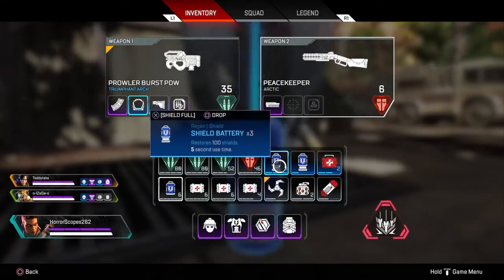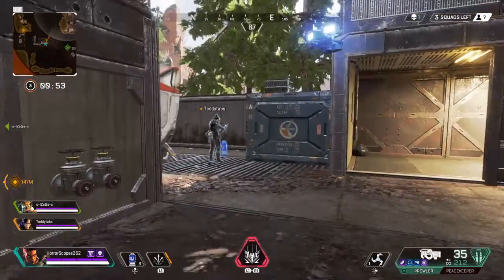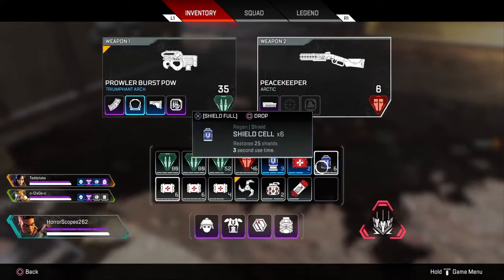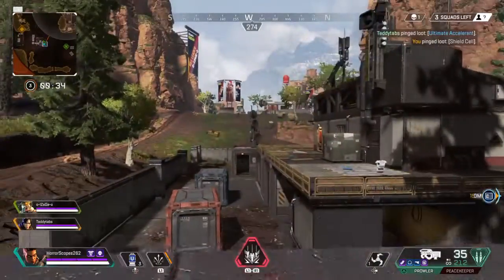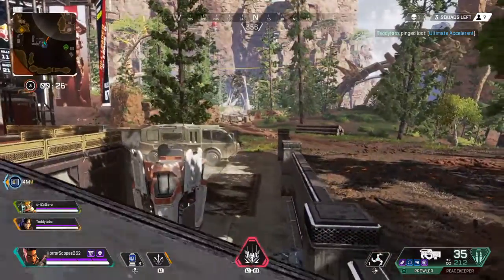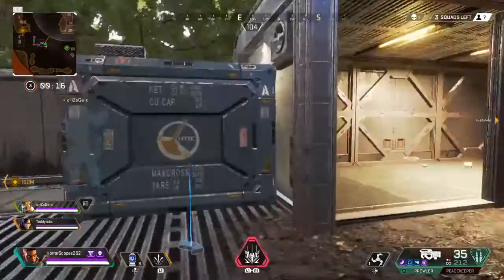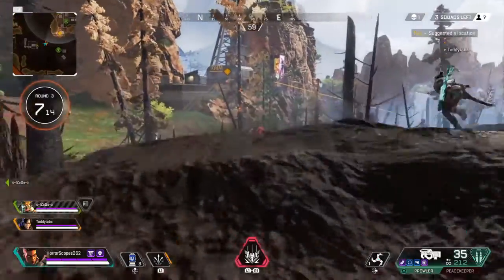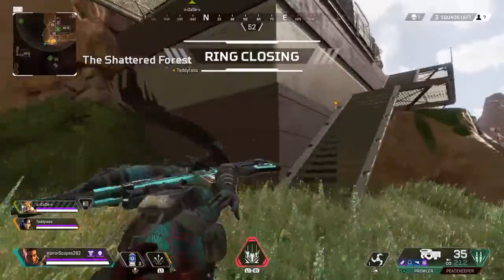Apex Legends Ordnance Spam FTW